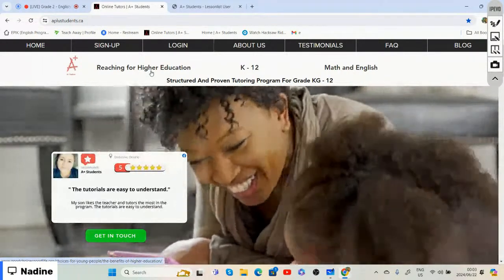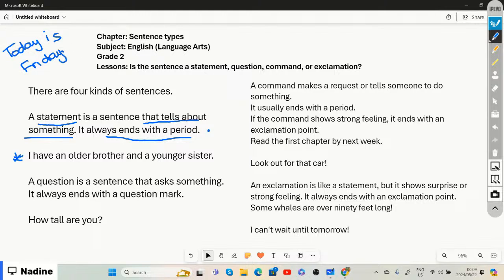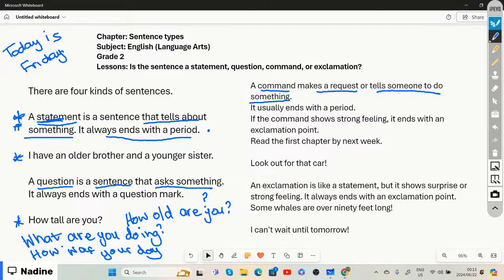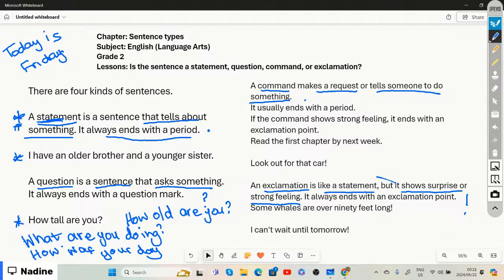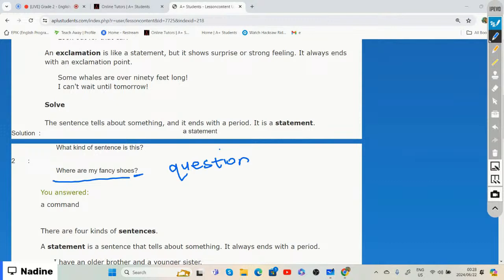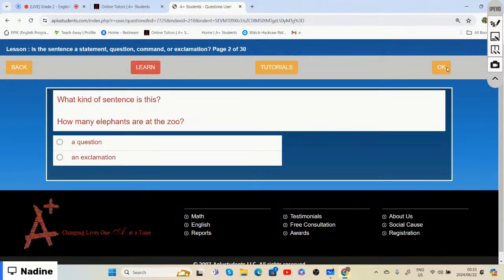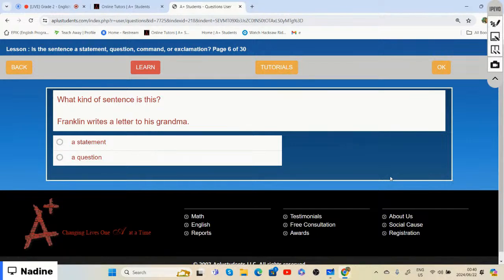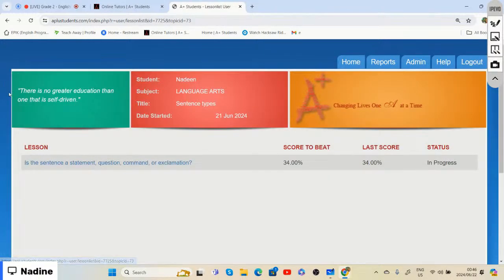Grade 2 - English: Sentence types